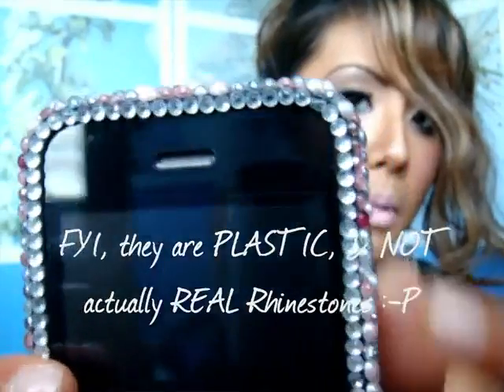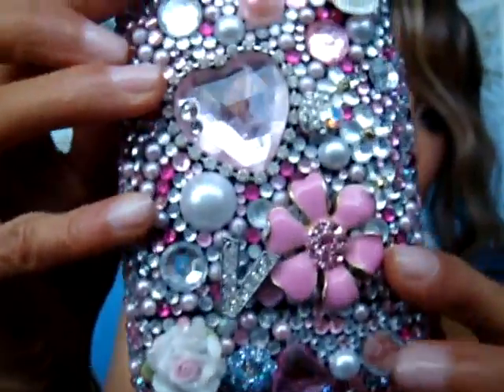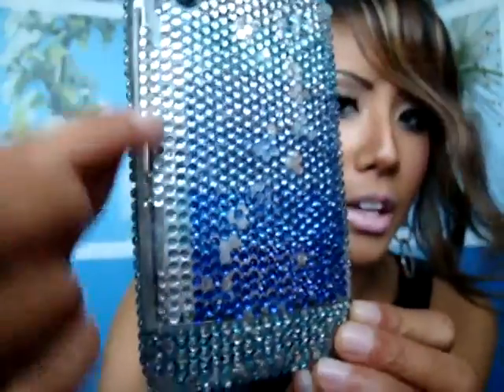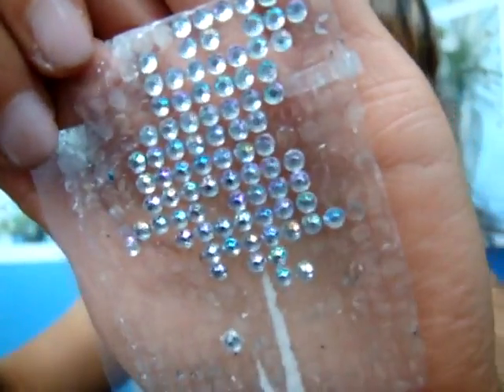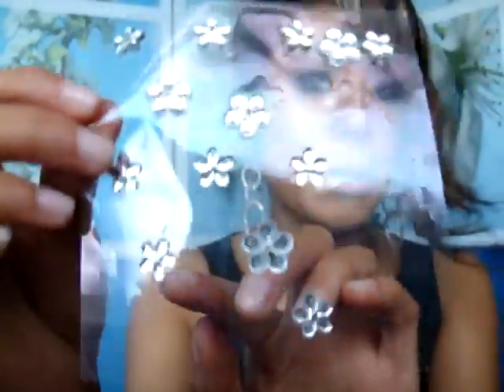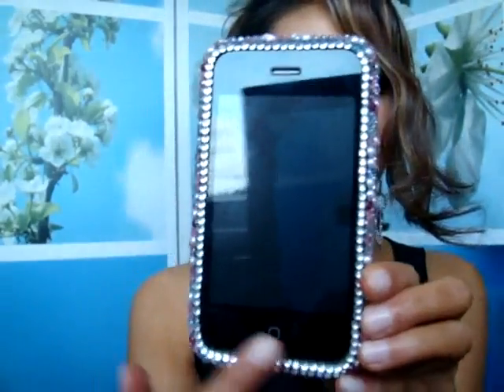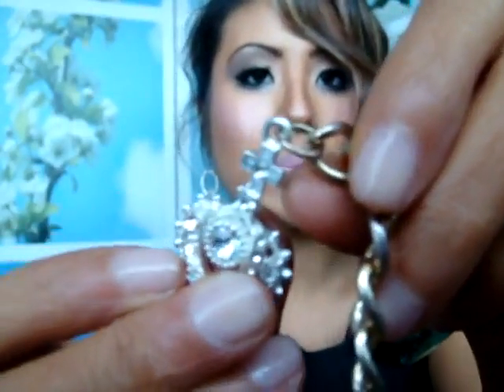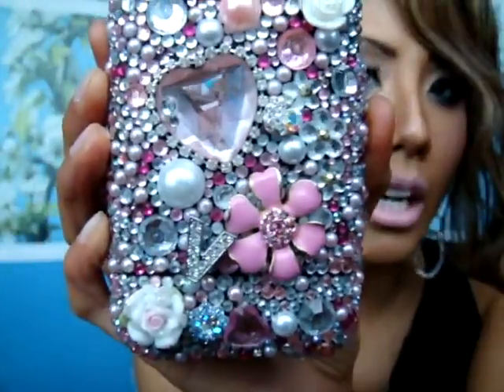Bling Mobile Phone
- Swarovski Crystal Cell Phone Accessories, Bling Cell Phone Faceplates, Rhinestone Cases. High quality Mobile Cases, and high-qualtiy decoration plastic bling with Rhinestone, pearls, Jems, Suitable for Iphone and Blackberry 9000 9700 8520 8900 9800